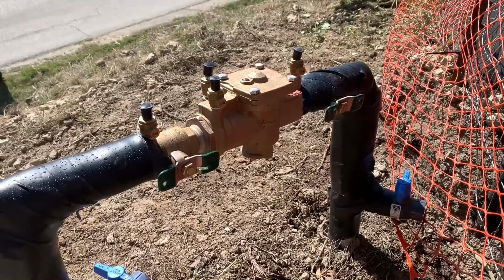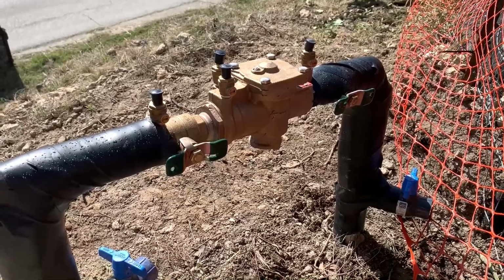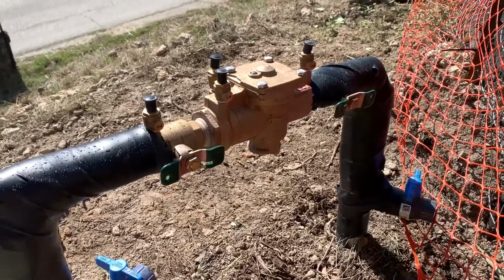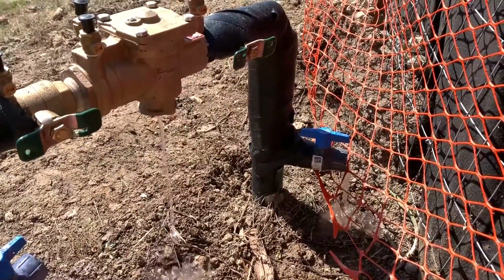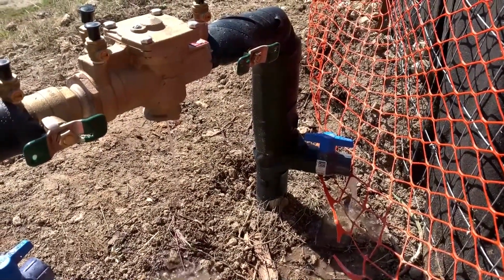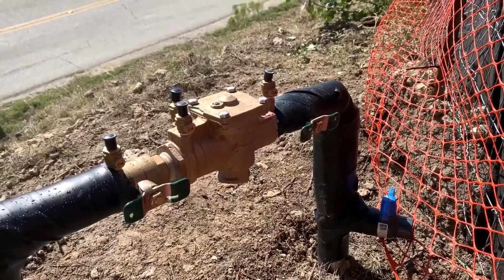Winterize the Irrigation System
Do you know if you should winterize your irrigation system?